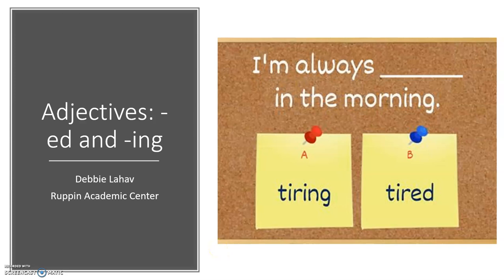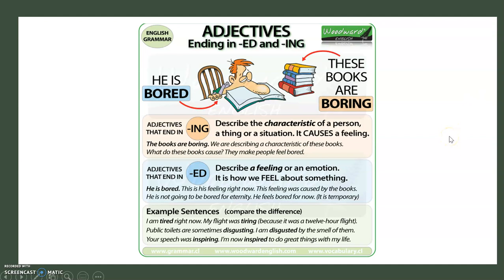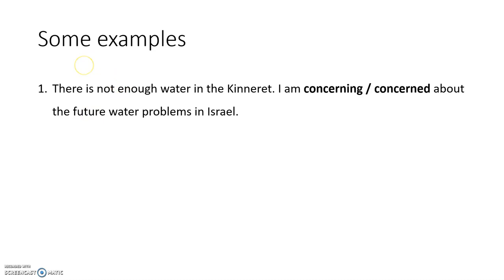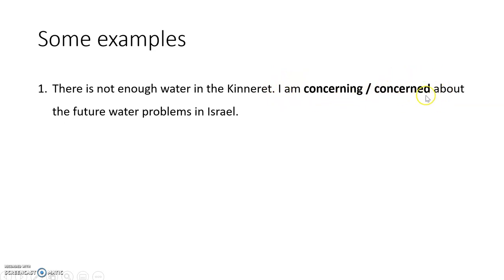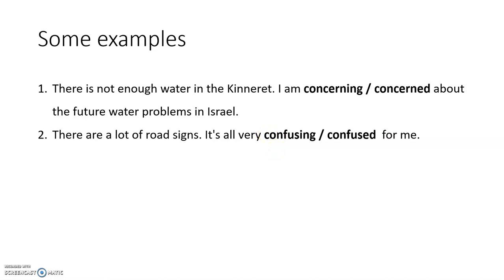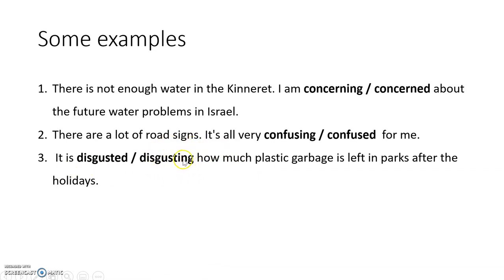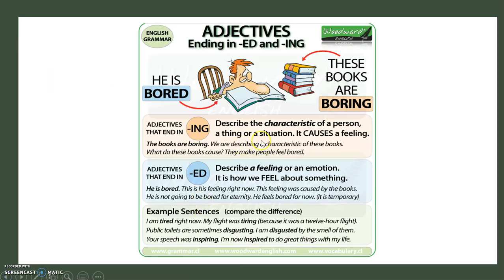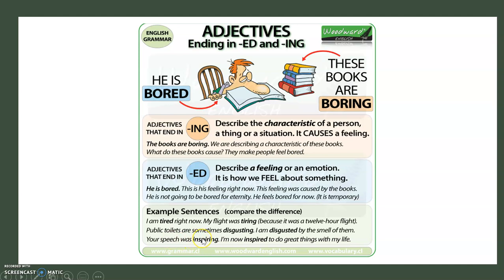Adjectives ed ing